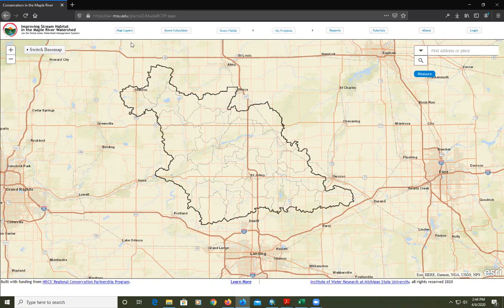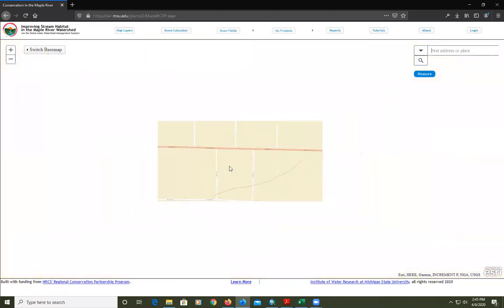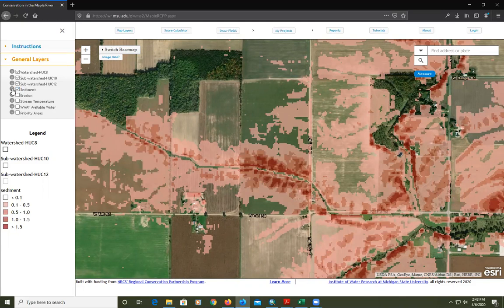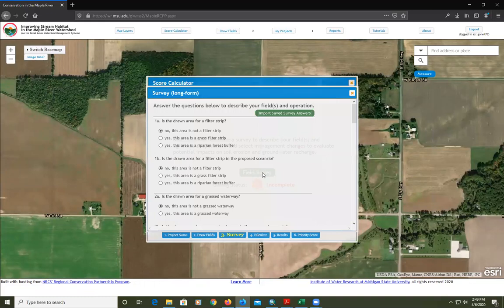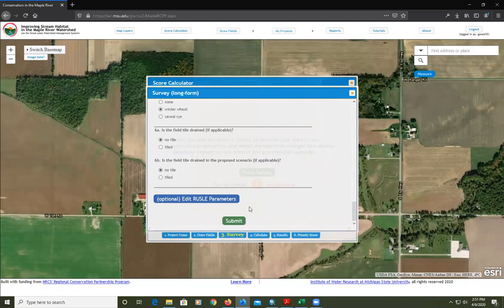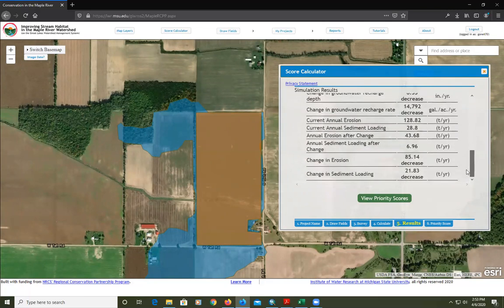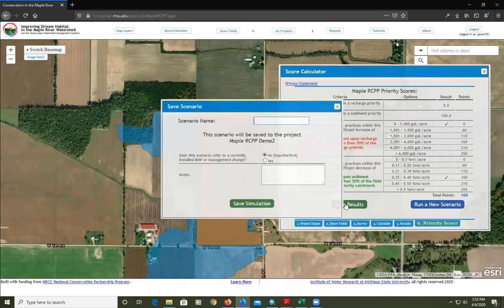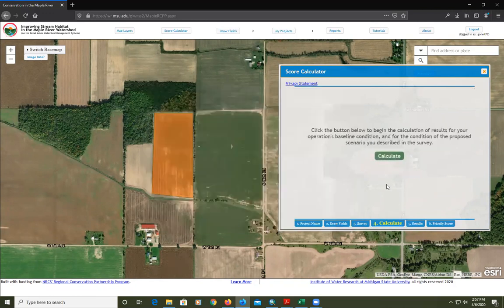Maple RCPP GLWMS Basics and Score Calculator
Demonstrates how to use the Great Lakes Watershed Management System to evaluate conservation options for a field in the Maple River Watershed.